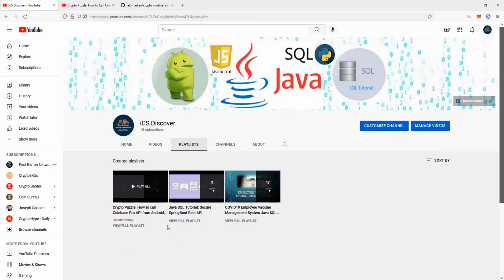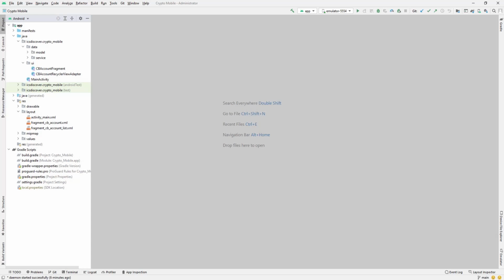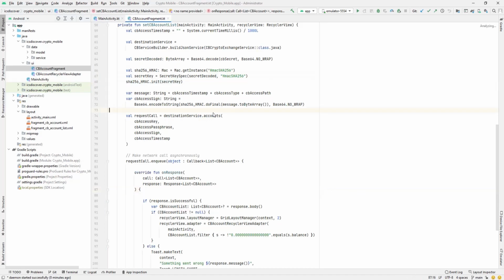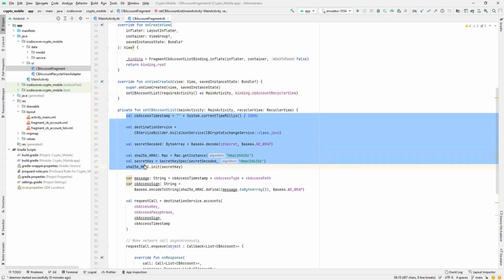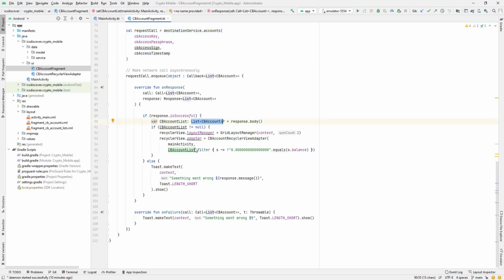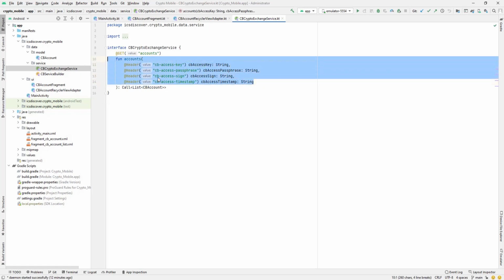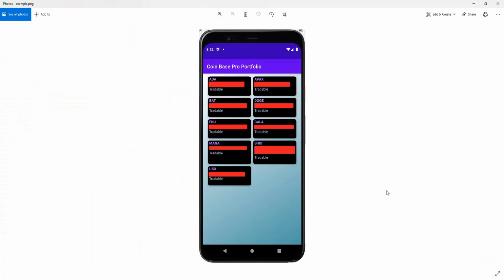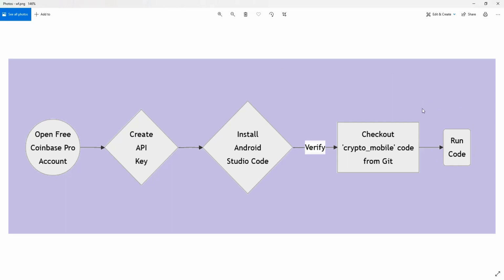Crypto Puzzle: How to Call Coinbase Pro REST API from Android Mobile Application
Video Description:
Crypto Puzzle:  Sample Android Mobile Application that shows how to call Coinbase Pro REST API